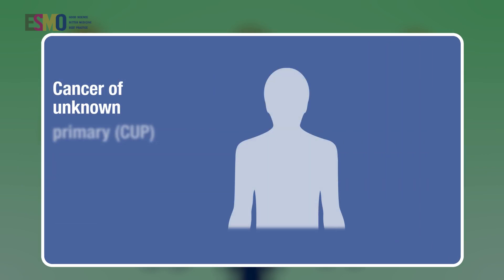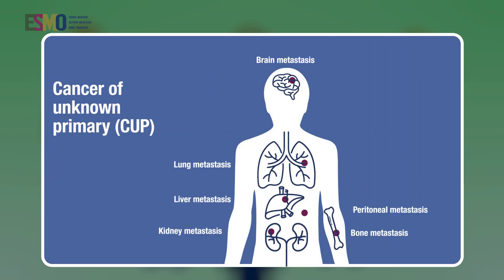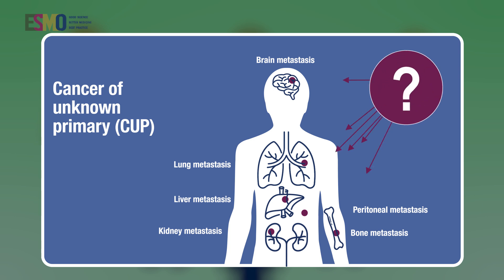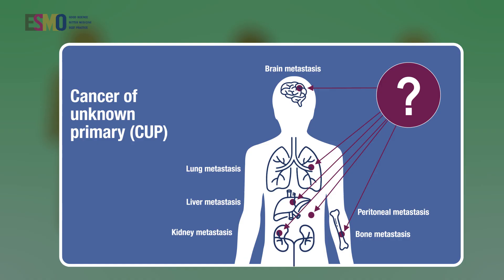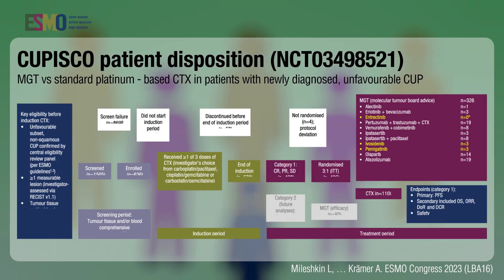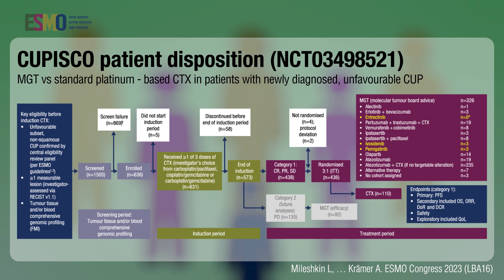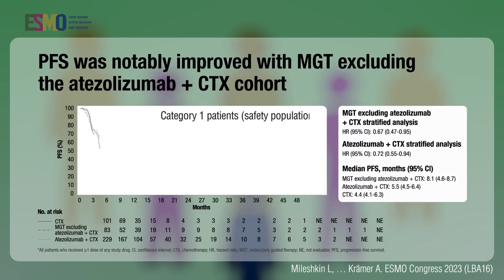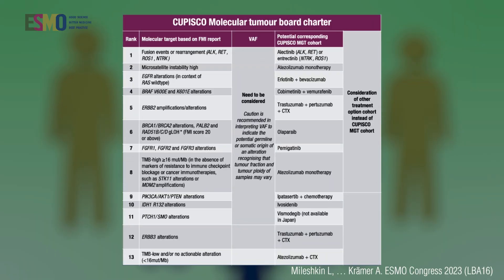Precision Medicine in Carcinoma of Unknown Primary with Alwin Krämer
Alwin Krämer explains the biological features in carcinoma of unknown primary (CUP), the importance and recommended techniques for molecular analysis, where we stand today in terms of targeting molecular pathways in patients with CUP, and the outlook of precision medicine in CUP.